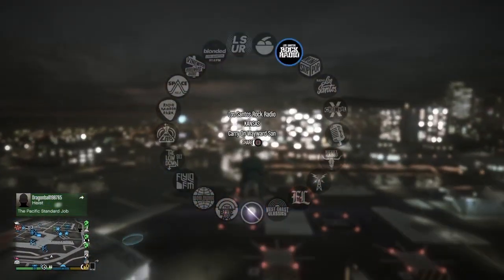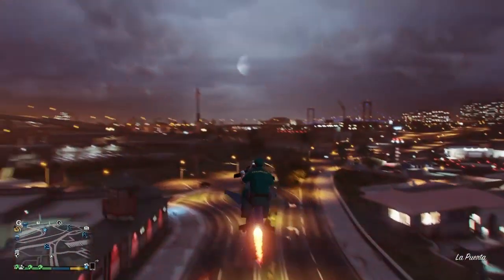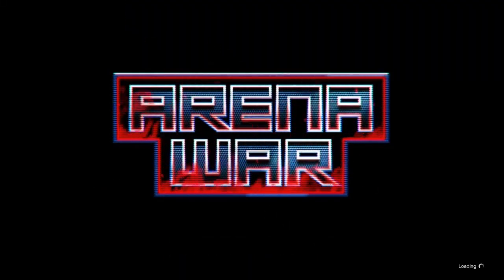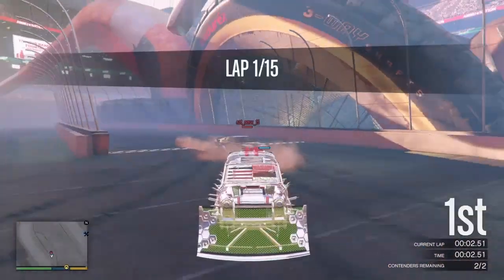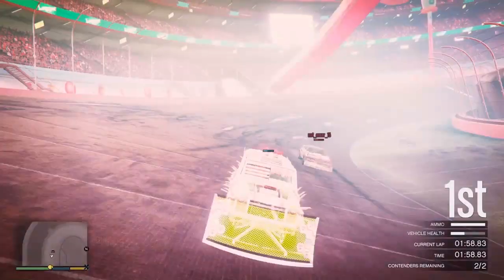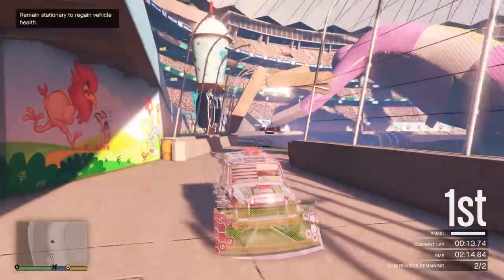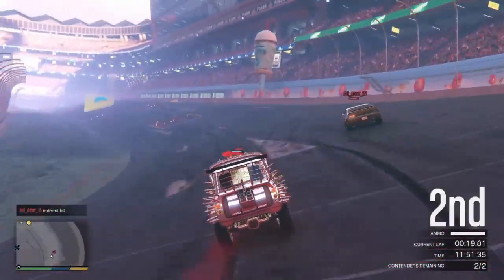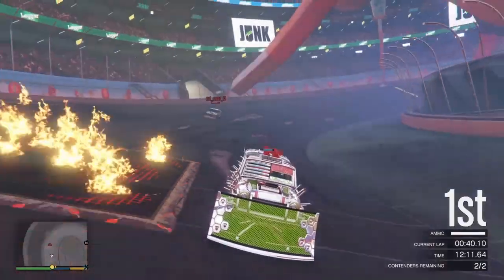GTA5 ONLINE SUPER EASY 1 MILLION RP IN 10 MINUTES GLITCH ( GTA5 XP GLITCH ) AFTER PATCH 1.51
HEY HOWS IT GOING GUYS IM BACK WITH ANOTHER VIDEO

IN THIS VIDEO ILL SHOW

GTA5 ONLINE SUPER EASY 1 MILLION RP IN 10 MINUTES GLITCH AFTER PATCH 1.51

THIS GLITCH WILL HELP LOW LEVEL PLAYERS IN GTA TO GET AROUND 20 LEVELS UP IF YOU ARE GONNA DO THIS ON 10 LEVEL

IT GIVES AROUND A MILLION XP / RP

3 COMMENT UR PSN OR XBOX TAG

IM ALSO GIVING AWAY AN ACCOUNT TO THE GUY WHO BRINGS ME MOST SUBS AND PROVES ON MY PSN